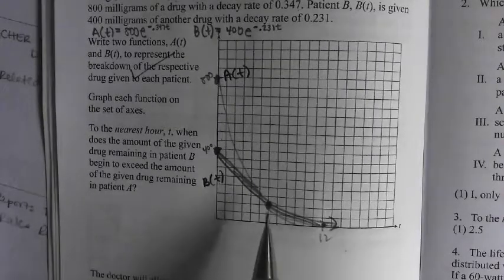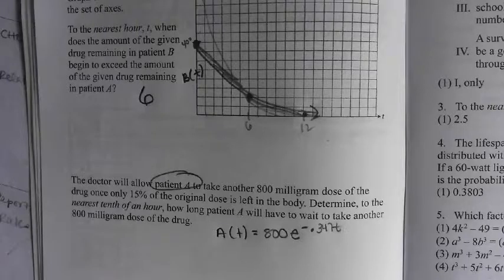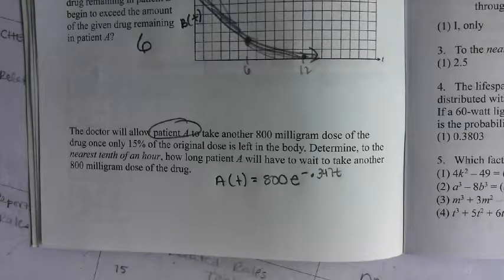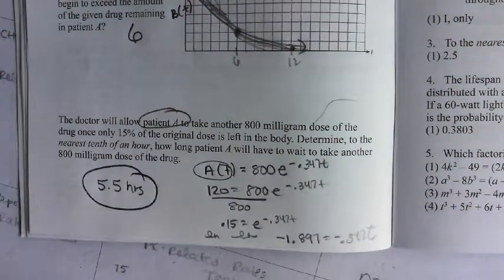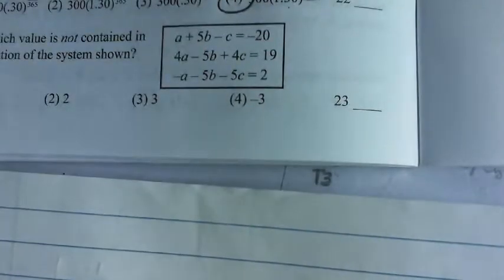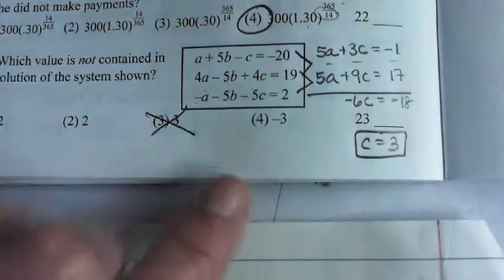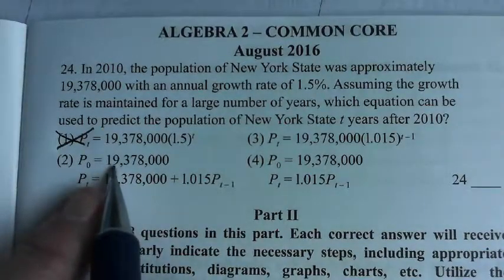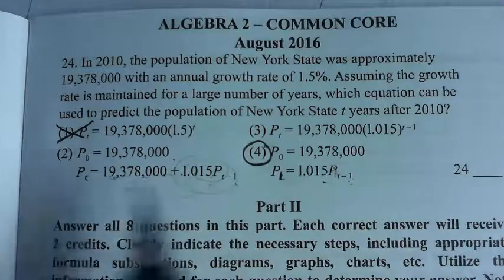5/22 Alg2 August 2016 Review